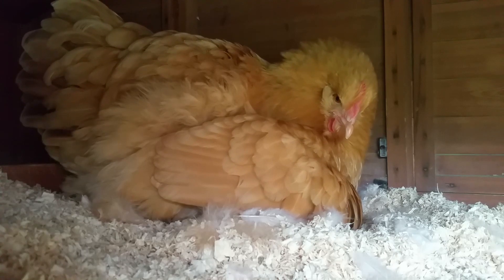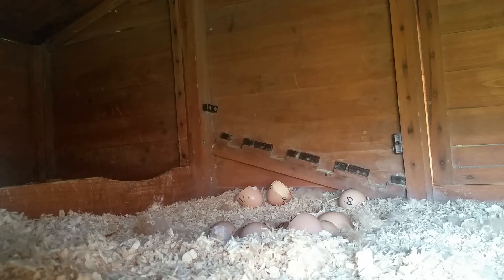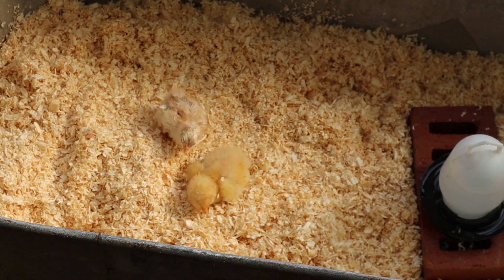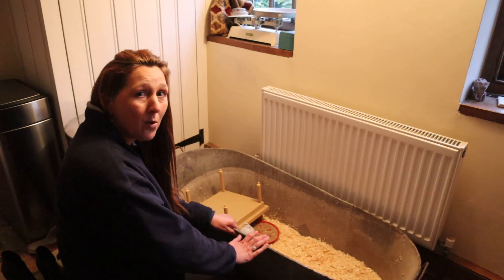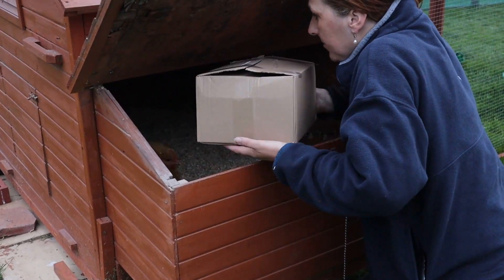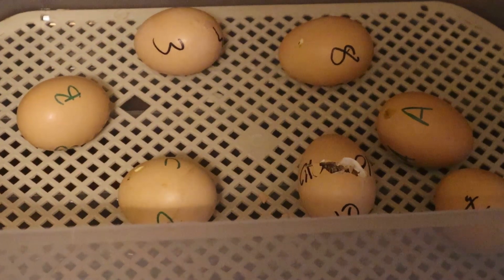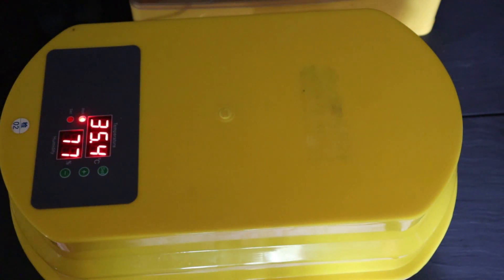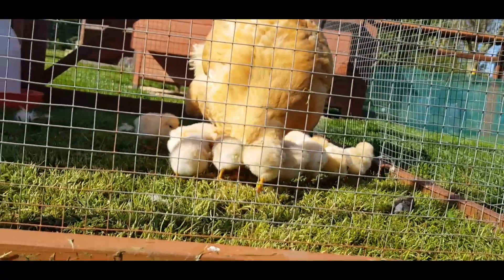Chicks & Broody Hens: Caring for chicks that struggle to hatch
We've been filming the progress of our breeding season for our Buff Orpington chickens and this week Nutmeg was due to hatch her clutch of 13 eggs. Unfortunately the hatch began to fail as she deserted the nest part way into the hatch. Nutmeg left newly hatched chicks  and live eggs to a risk of hypothermia.

We'll show you how we cared for the chicks and eggs. We'll also show you how the chicks were reintroduced to the brood hen Nutmeg.

Titan Brooder Used to warm the Chicks
Chick Drinkers Used